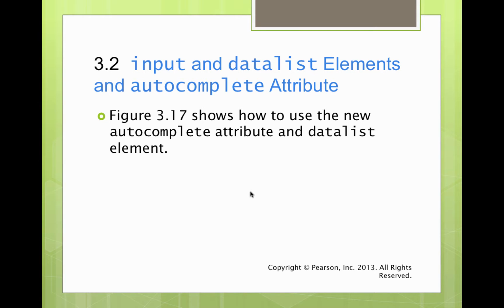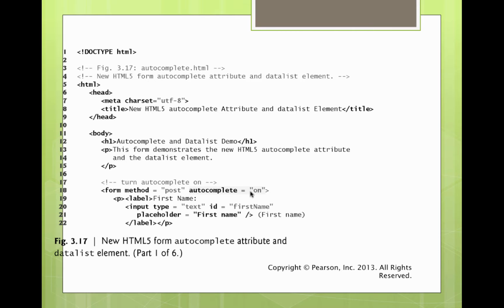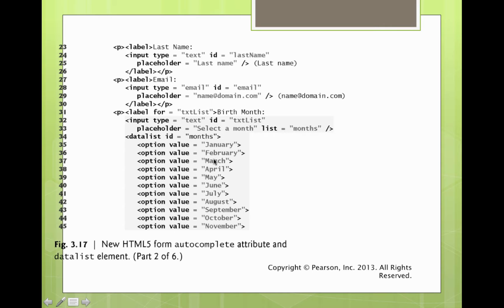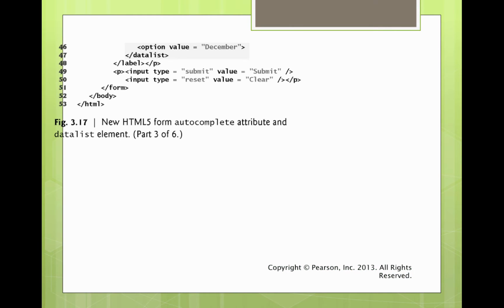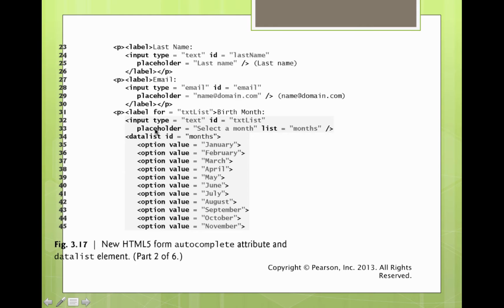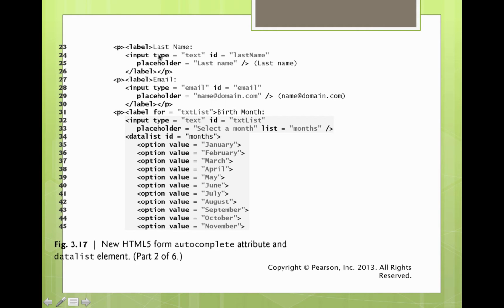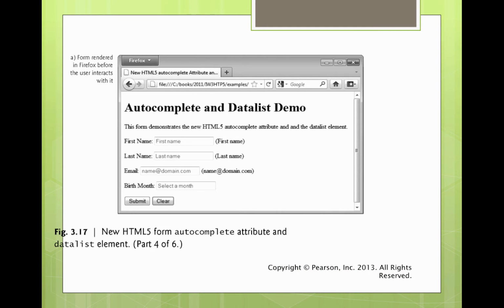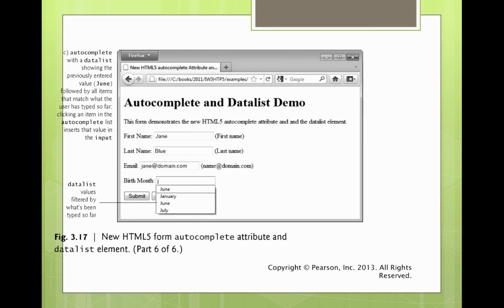HTML5 Autocomplete and Datalist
Table of Contents:

00:00 - 3.2  input and datalist Elements and autocomplete Attribute
00:06 -